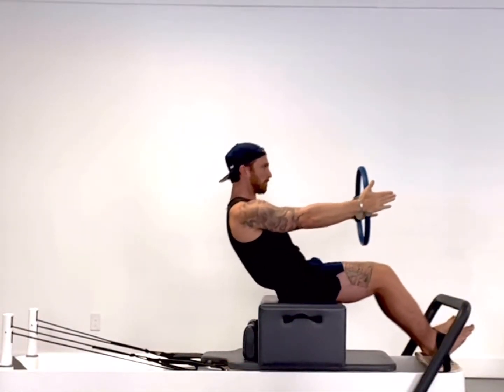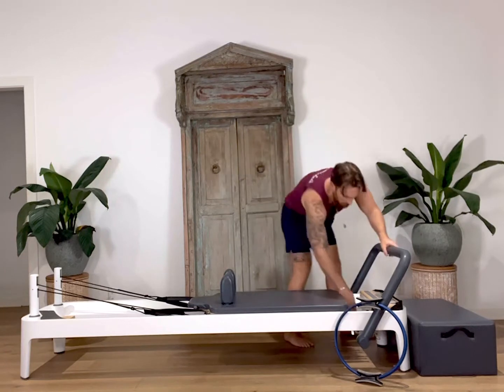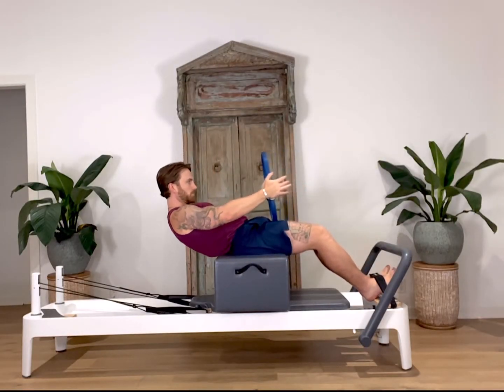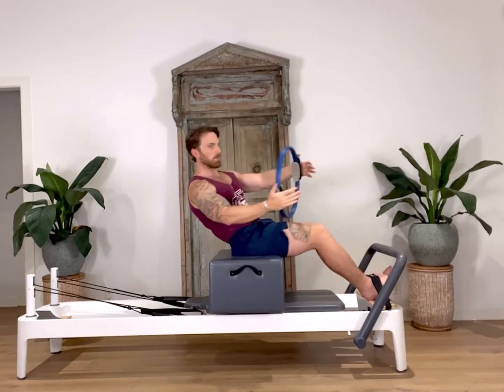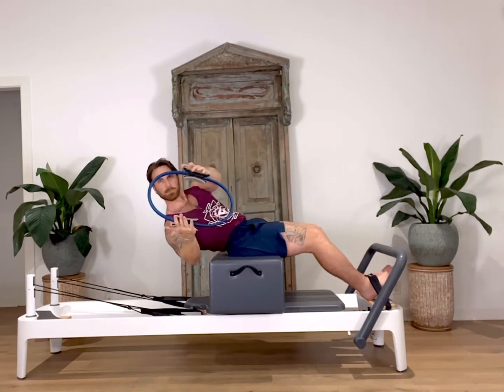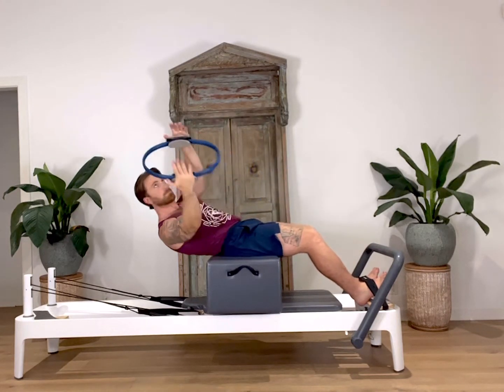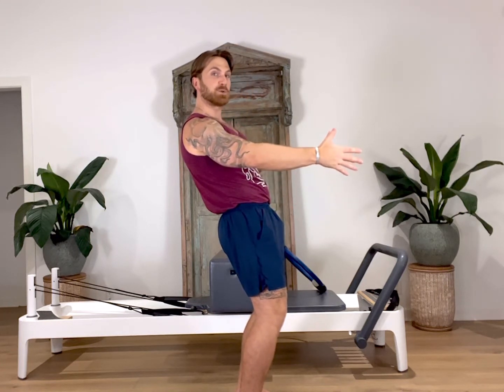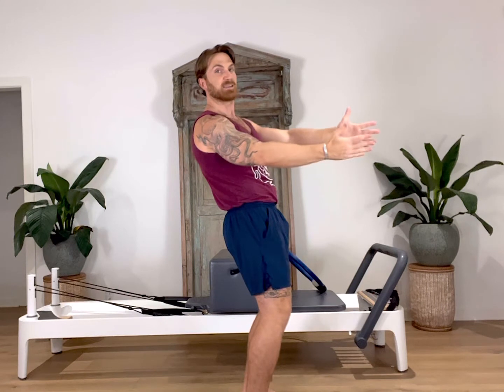Pilates Flows at Atlantis Ep. 23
Episode twenty three of Pilates Flows at Atlanits. Each episode in this series I will demonstrate and give you the tools to do the sequences I post on Instagram.

Short Box Abdominal Series